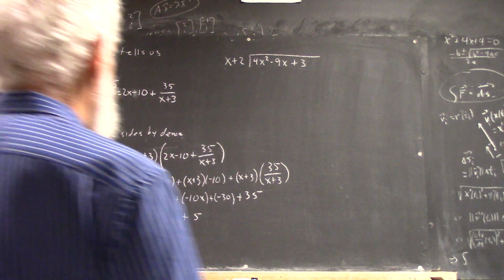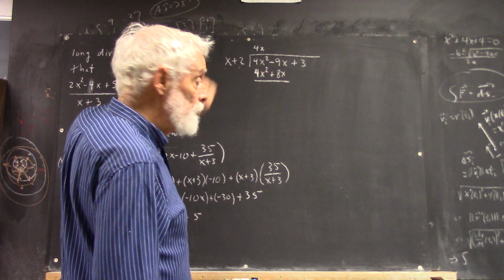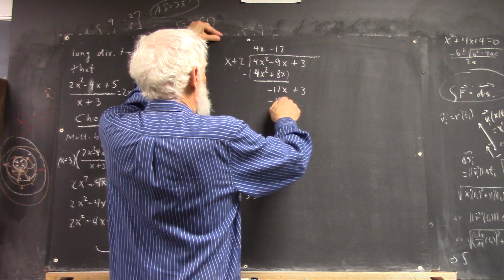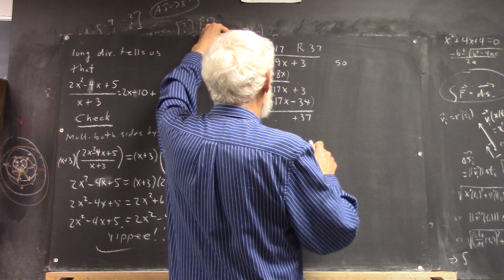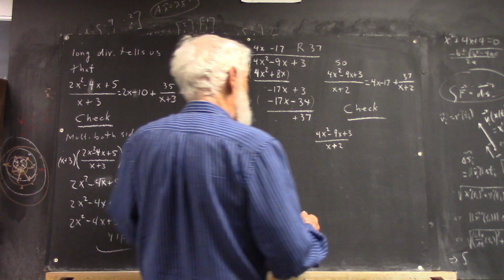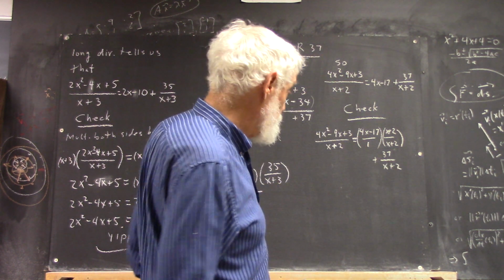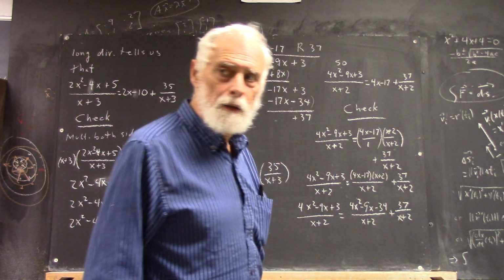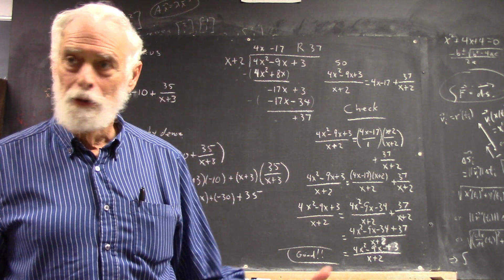dagpc 4017 still another long division 9